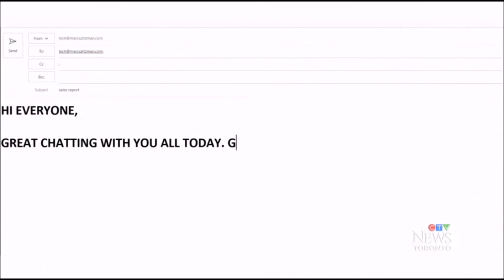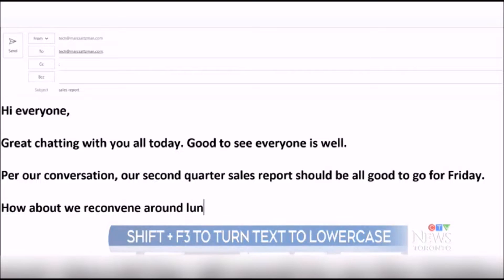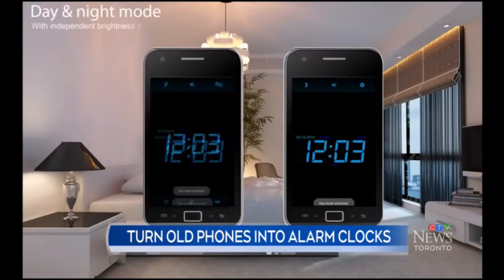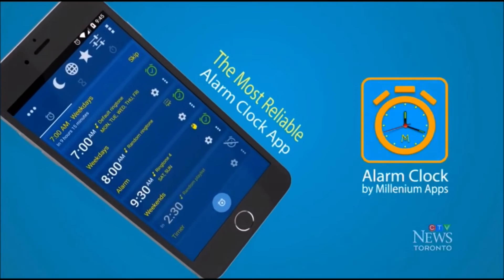Five (more) tech hacks you need to try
In this 4 1/2 -minute video produced for CTV News in Toronto, technology columnist Marc Saltzman shares several ways to get more out of your tech. From iPad and Windows PC tips to repurposing old devices into useful gadgets to apps that will blow you away. This video is the second part to this one